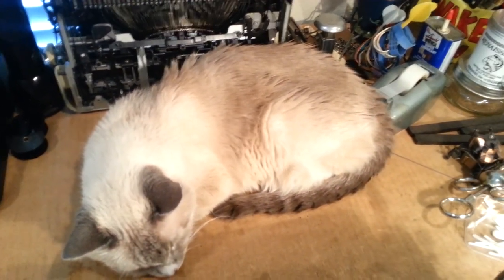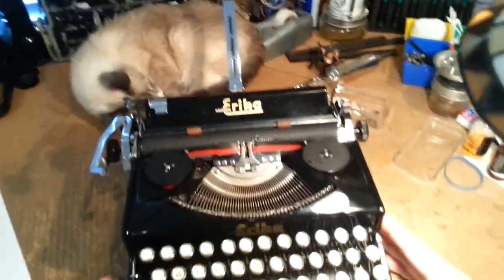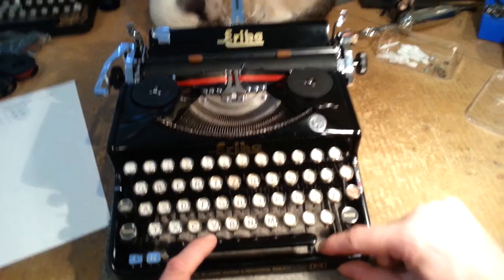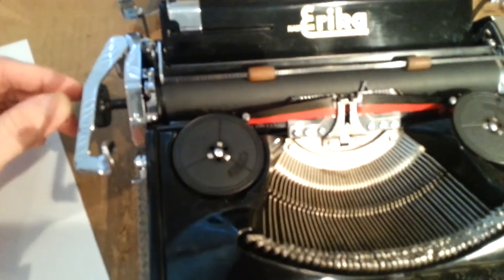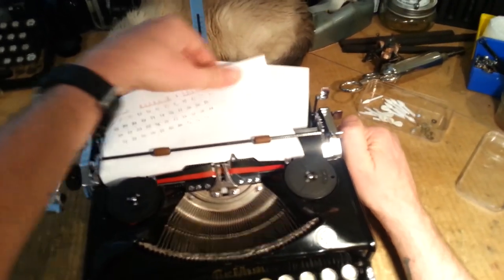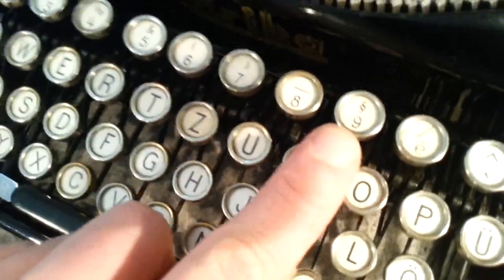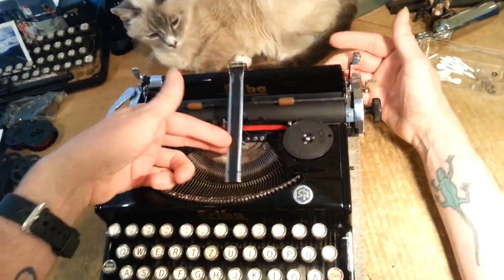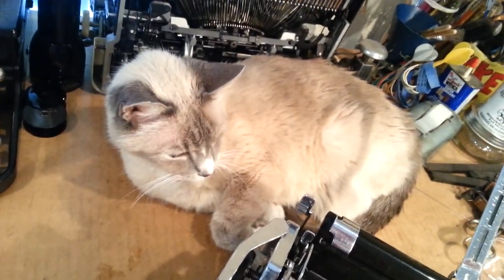1936 Erika Model M typewriter with case,